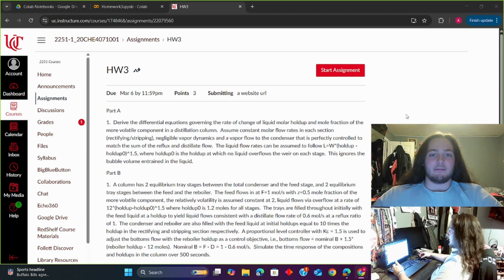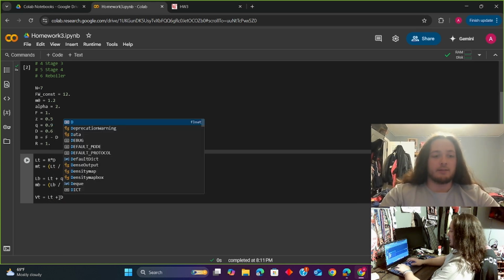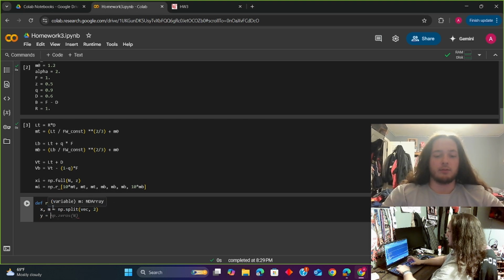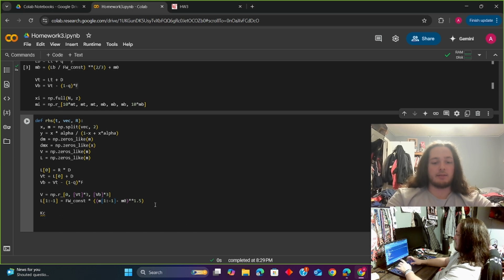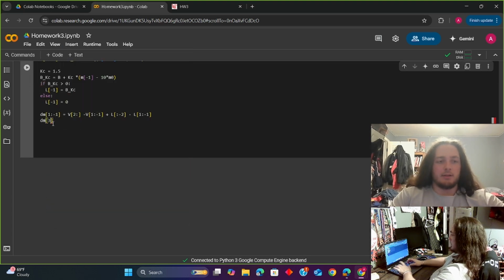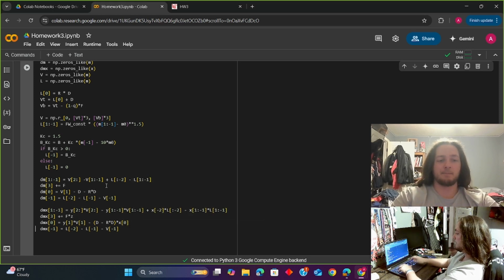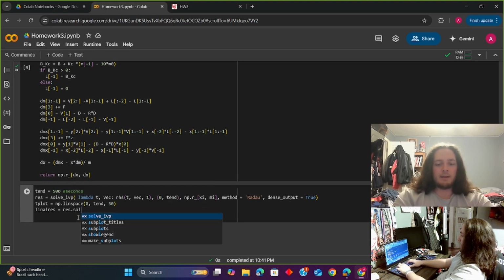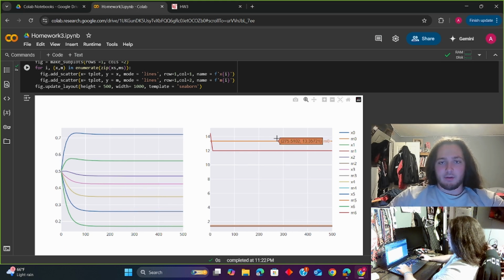Homework 3 PartB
Part B
1.  A column has 2 equilibrium tray stages between the total condenser and the feed stage, and 2 equilibrium tray stages between the feed and the reboiler.  The feed flows in at F=1 mol/s with z=0.5 mole fraction of the more volatile component, the relatively volatility is assumed constant at 2, liquid flows via overflow at a rate of 12*(holdup-holdup0)^1.5 where holdup0 is 1.2 moles for all stages.  The trays are filled throughout initially with the feed liquid at a holdup to yield liquid flows consistent with a distillate flow rate of 0.6 mol/s at a reflux ratio of 1.  The condenser and reboiler are also filled with the feed liquid at initial holdups equal to 10 times the holdup in the rectifying and stripping section respectively.  A proportional level controller with Kc = 1.5 is used to adjust the bottoms flow with the reboiler holdup as a control objective, i.e., bottoms flow = nominal B + 1.5*(reboiler holdup - 12 moles).  Nominal B = F - D = 1 - 0.6 mol/s.  Simulate the time response of the compositions and holdups in the column over 500 seconds.